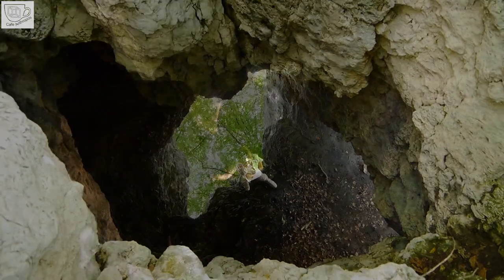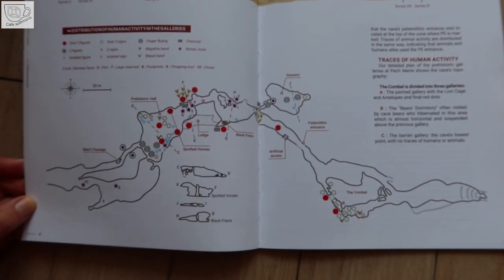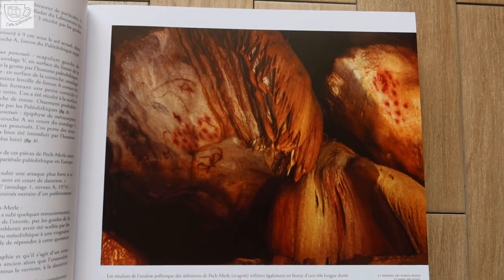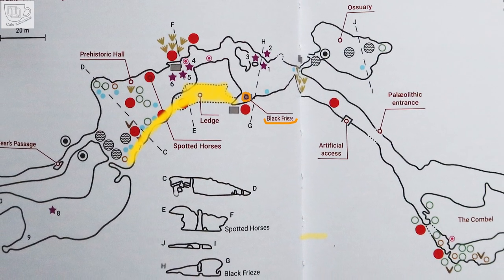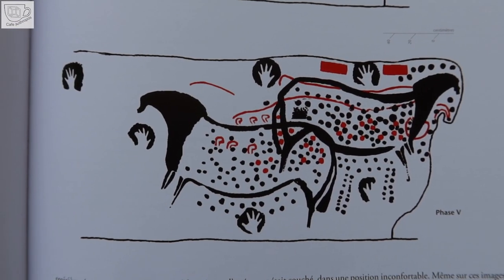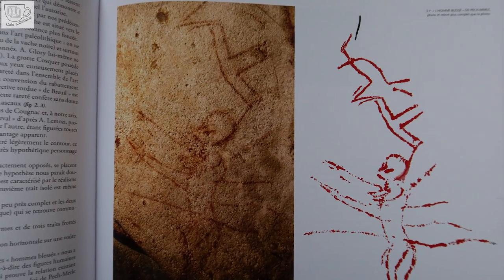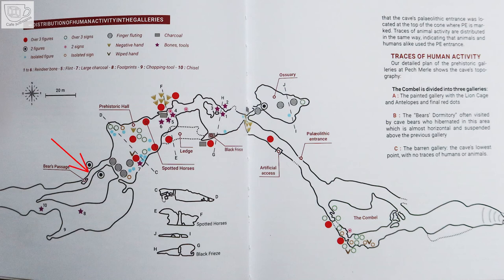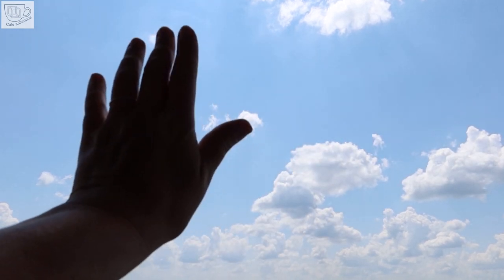Cave sanctuary with paintings from 29,000 years ago. Pech Merle in France.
Our story about Pech Merle Cave, after visiting this Paleolithic cave sanctuary in June 2023.
Most of our information about Pech Merle comes from the works of Michel Lorblanchet, a leading French specialist in the field of Paleolithic art. Now retired, he was formerly the Director of Research at the French National Centre for Scientific Research and curator at the Pech Merle Cave and Museum.

Contents:
00:00 Main information about Pech Merle Cave
4:37 Black Frieze
5:56 The ledge with paintings
6:26 Ceiling of Hieroglyphic
7:30 Spotted Horses
10:10 Wounded Man
10:48 Women and mammoths
11:25 A hall with the litophone and footprints
12:50 Ossuary
13:01 The Combel

Main Sources:

Information in Grotte du Pech Merle (the Pech Merle Cave and Museum).
Michel Lorblanchet "Pech Merle Cave"
Michel Lorblanchet "Art pariétal - Grottes ornées du Quercy"
Michel Lorblanchet and Paul Bahn "The First Artists"

Manuel Bolaños Gómez "A Legend Will Rise", CC0 1.0 Universal (CC0 1.0) Public Domain Dedication. Źródło
Muweecollective - RPG Title Screen Music Pack - Peter Batemon "Fantastic Space".